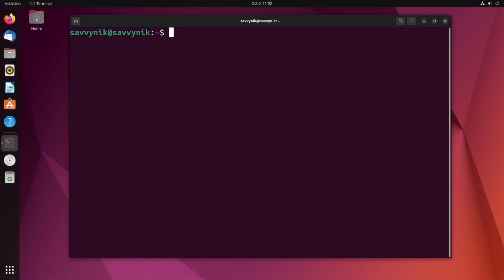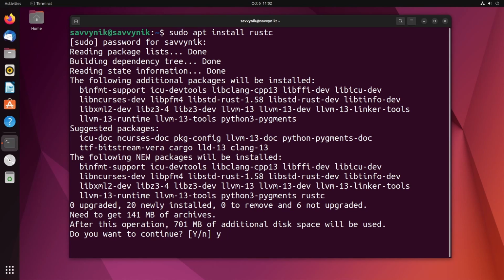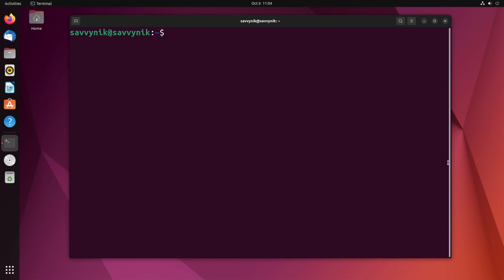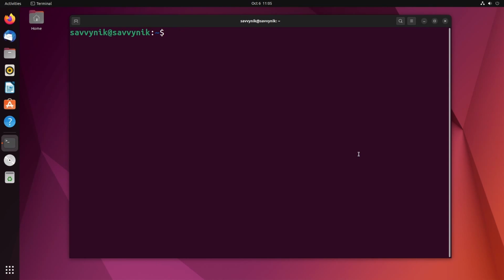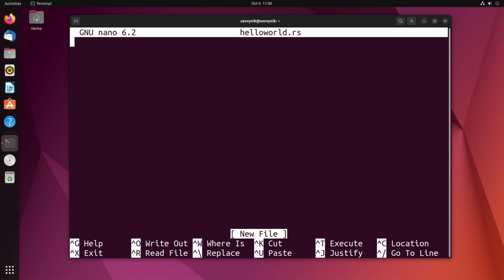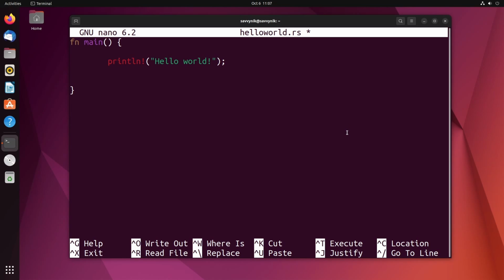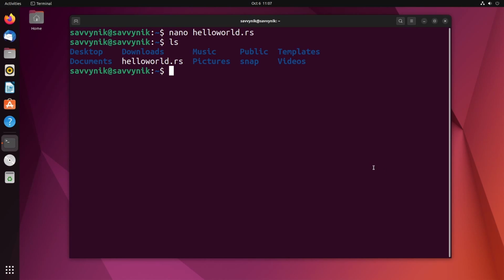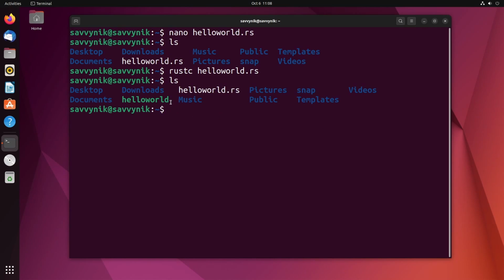Create your first RUST Program on LINUX | Rust Programming for Beginners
Rust Programming is becoming more popular because rust lang on Linux is bringing amazing results. The Linux Kernel is now allowing Rust to be written in Linux. Learn how to create your first Rust Program as a beginner.